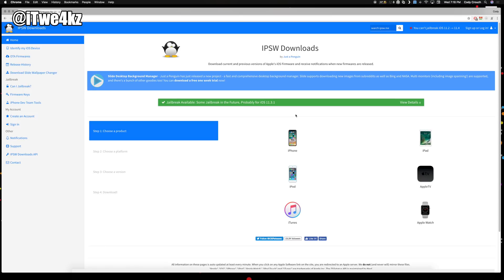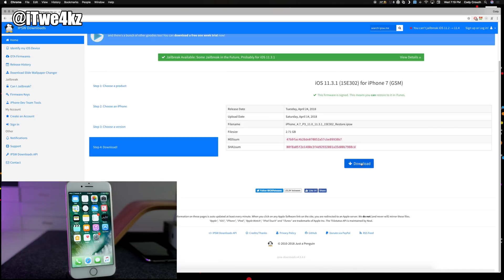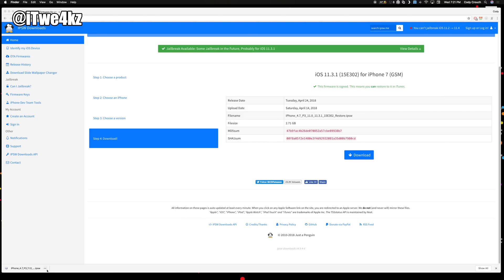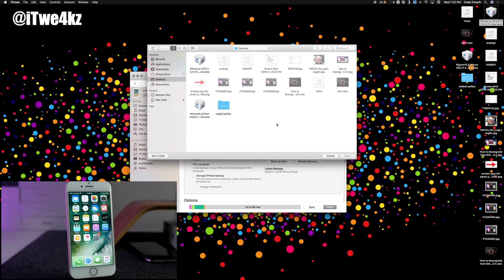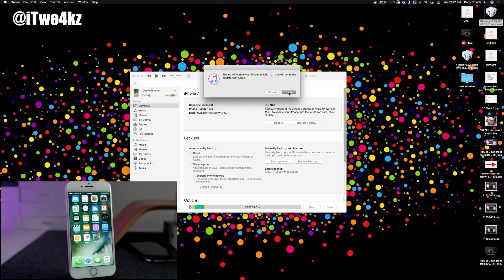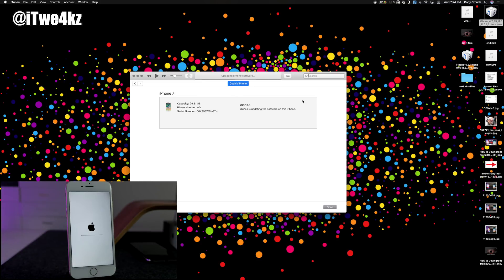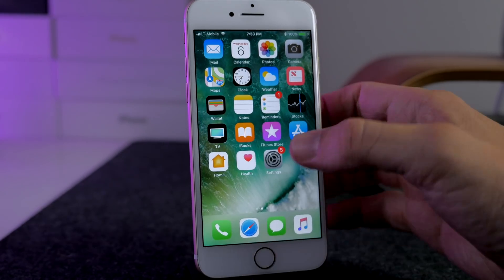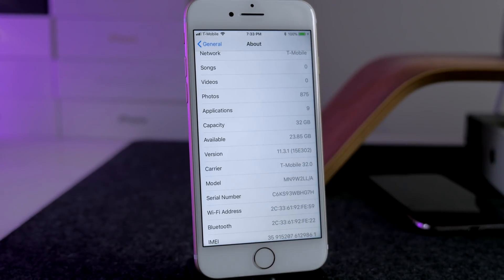iOS 11.3.1 Jailbreak Exploit Released! How to Prepare!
iOS 11.3.1 Jailbreak Exploit Released! Here's how to prepare!
STALK ME!